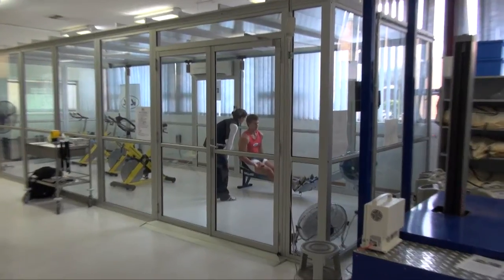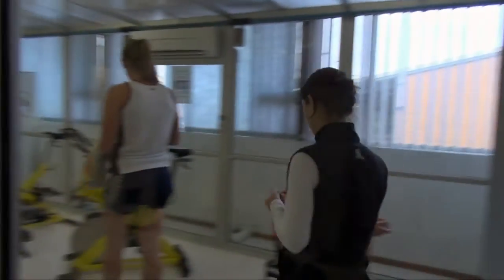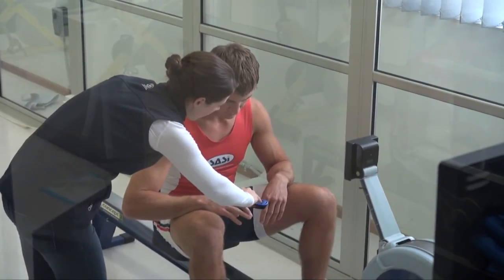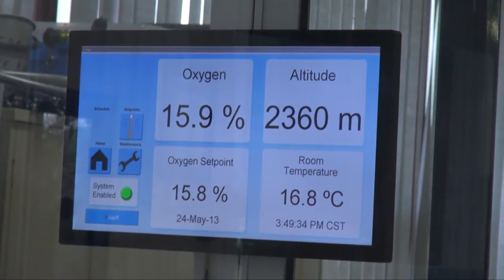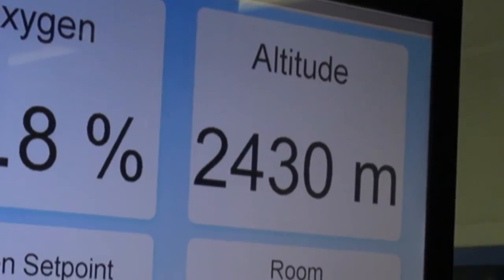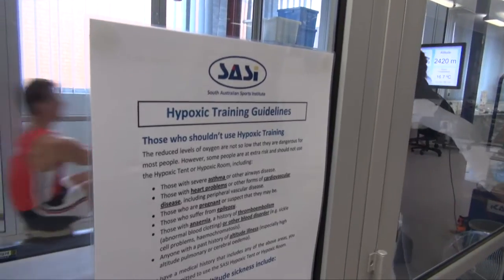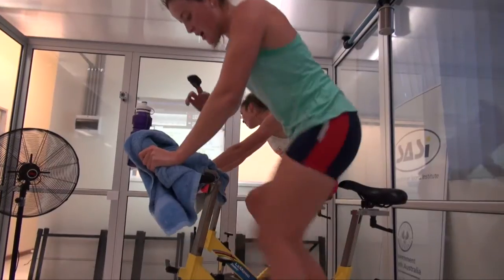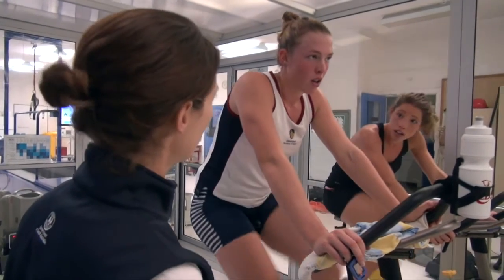Simulated altitude training at the South Australian Sports Institute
SASI's hypoxic chamber and tent simulate altitude by reducing the percentage of oxygen in the air for training purposes. This helps the athletes prepare for competing at higher altitudes and/or stimulates physiological adaptations that translate to a better performance at sea level.